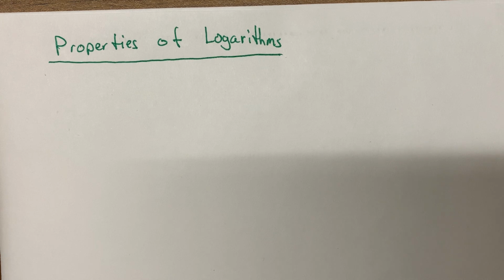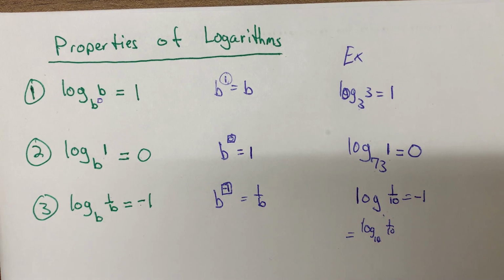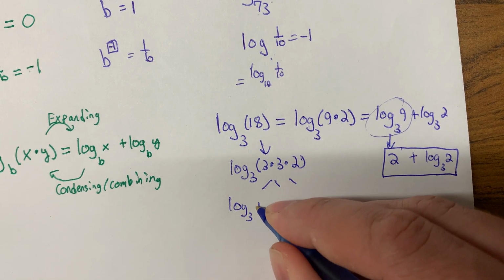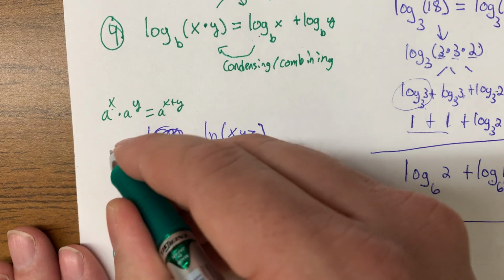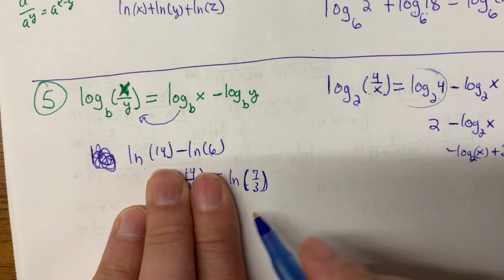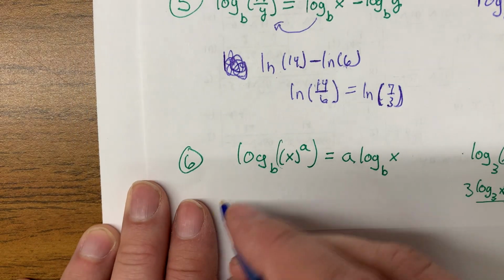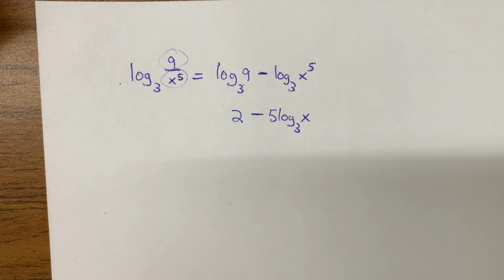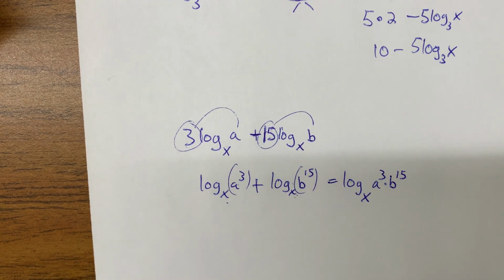Alg 2 lesson 8.2 - Properties of Logs